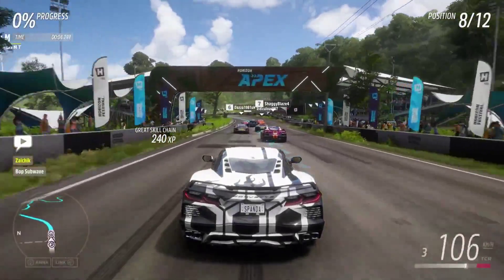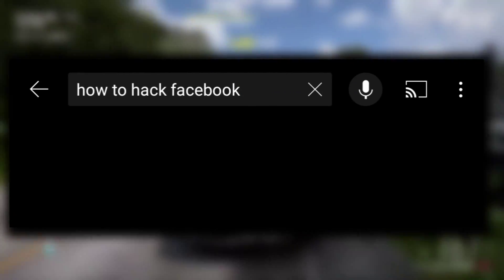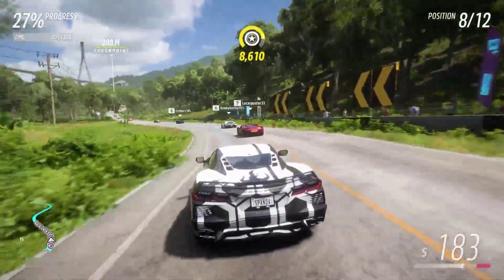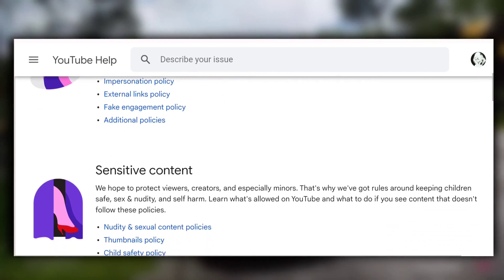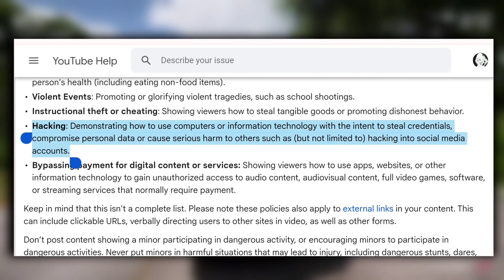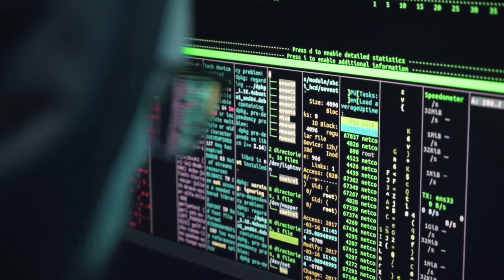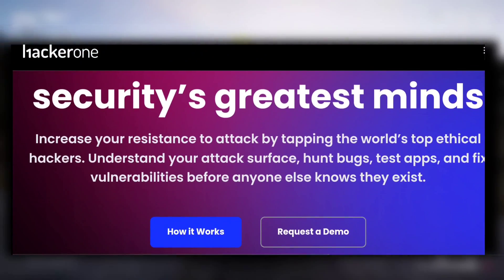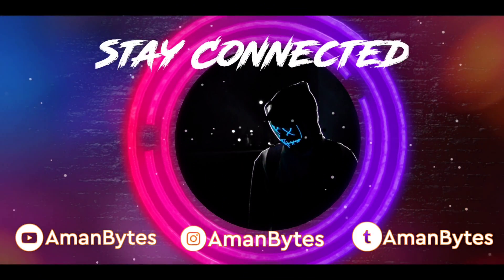Hack Facebook With Kali Linux / Termux !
Is it possible to hack someone's Facebook or any social media account?
In this video, I've explained about hacking social media accounts and how you can get started with hacking.

Timestamps:
00:00 - Intro
00:48 - Can we hack Facebook?
01:11 - Reasons
02:38 - How to learn to hack?